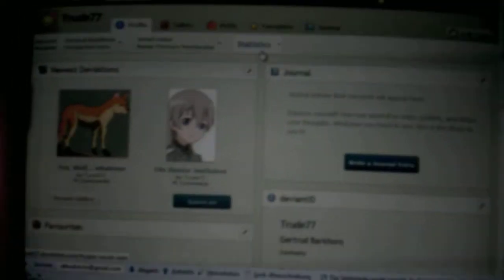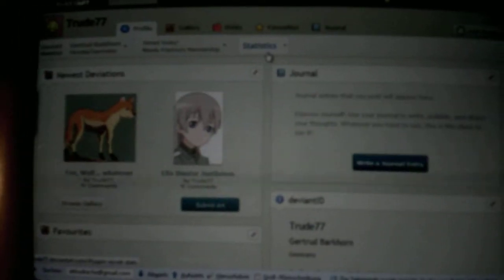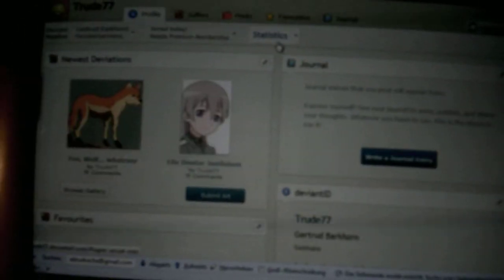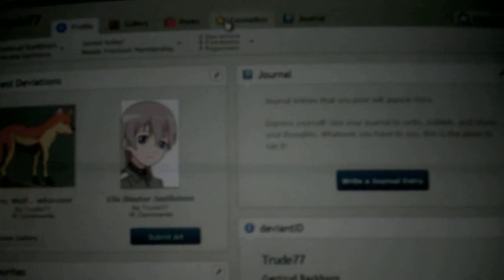My new Deviantart account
Please watch it in HD.